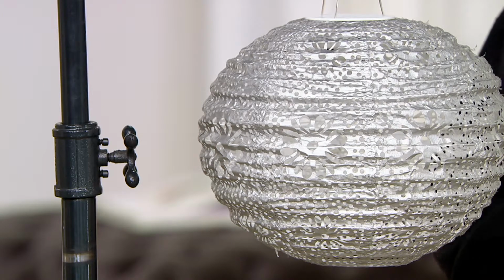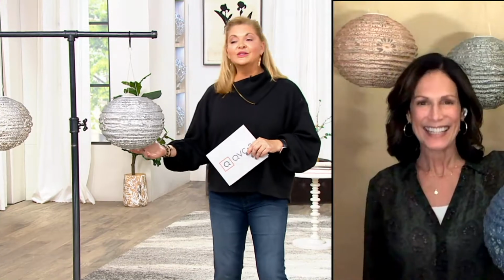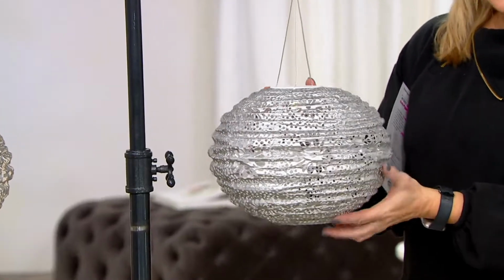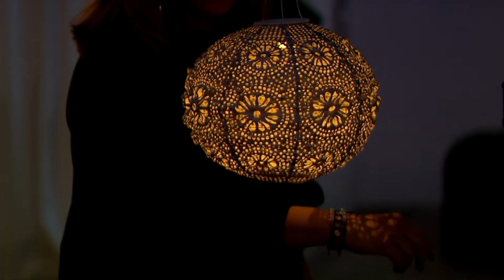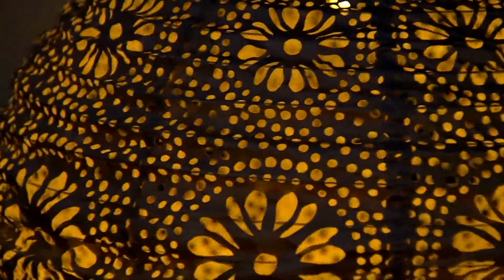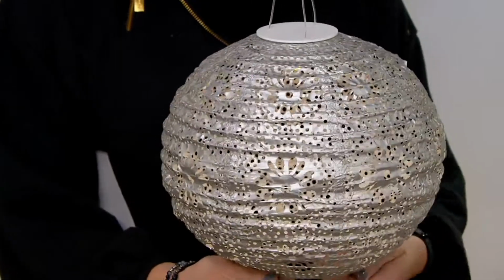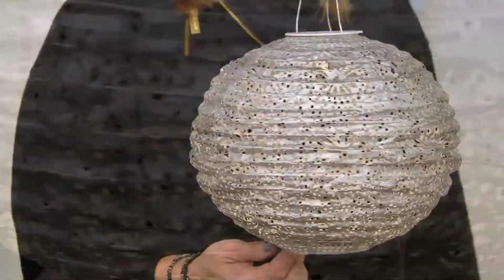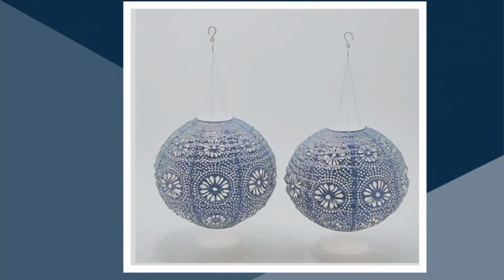Garden Reflections Set of 2 Outdoor-Safe Paper Lanterns on QVC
Garden Reflections Set of 2 Outdoor-Safe Paper Lanterns

Porch, patio umbrella, tree branches, party tent -- decorate your space with this set of outdoor-safe paper lanterns and bring a soft glow to your next gathering. Each paper lantern has a built-in LED light and peekaboo cutout design to let the light shine. From Garden Reflections.